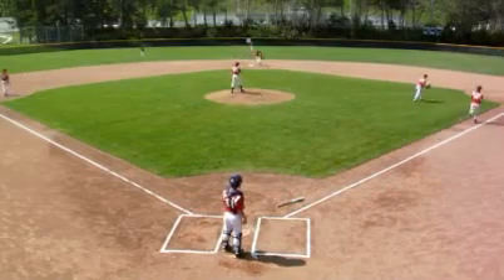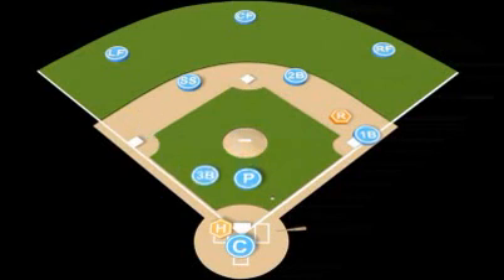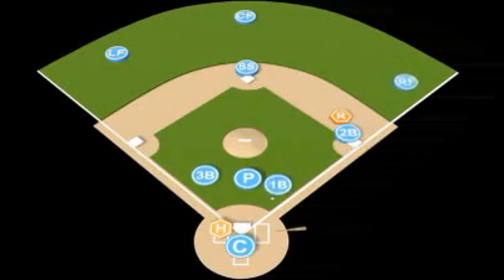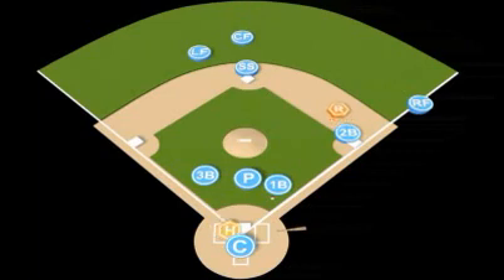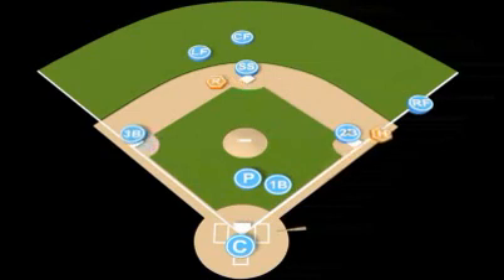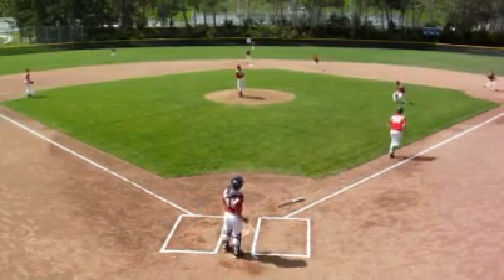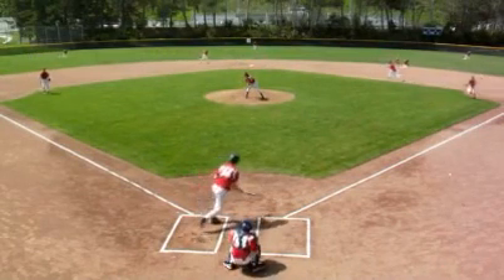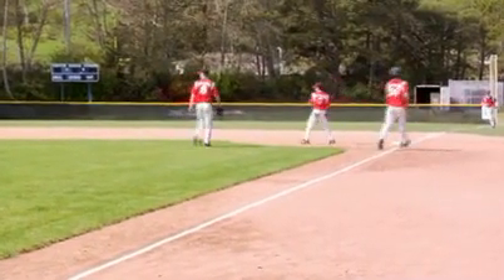Bunt Defense - Runner on First, Bunt to First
Bunt defense for a bunt to first base with a runner on first base.